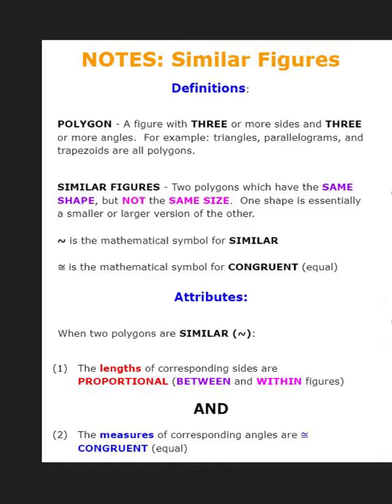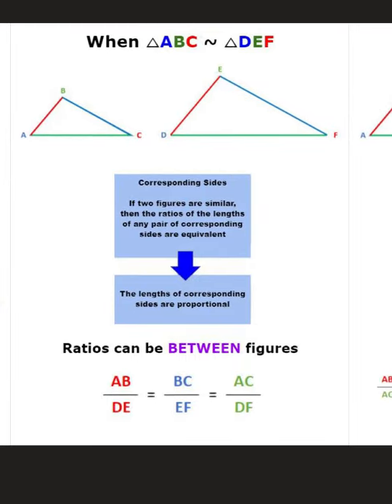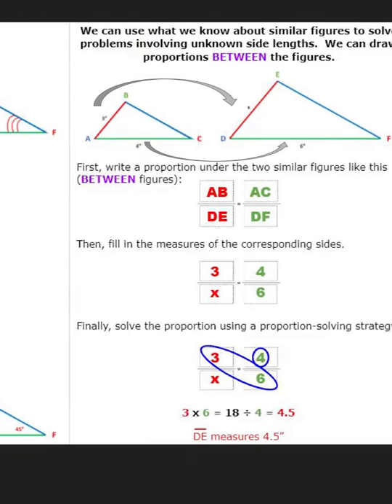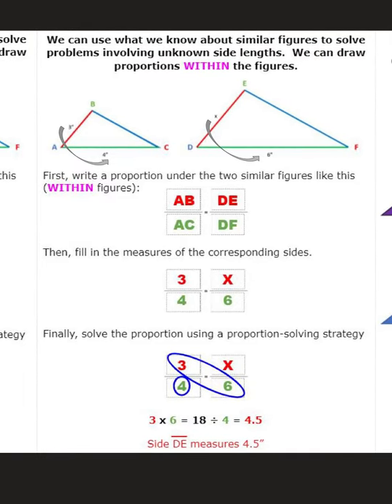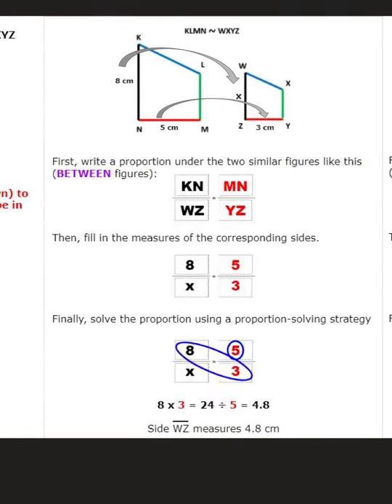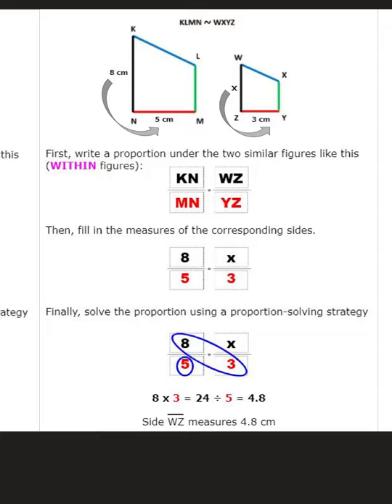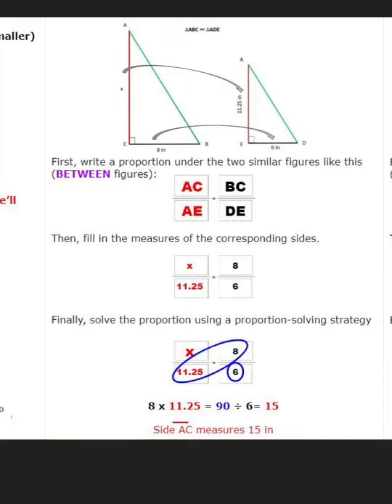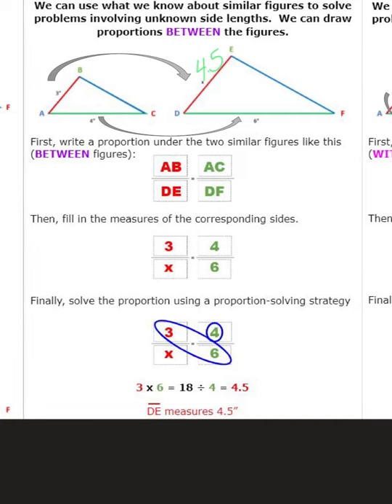1-14-21 Similar Figures NOTES Va